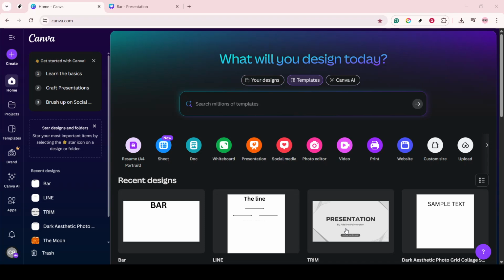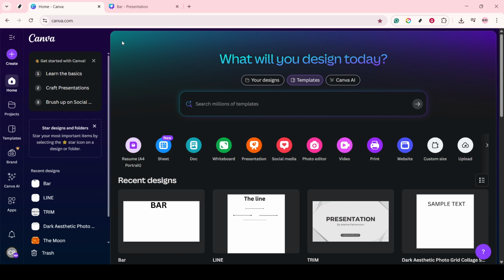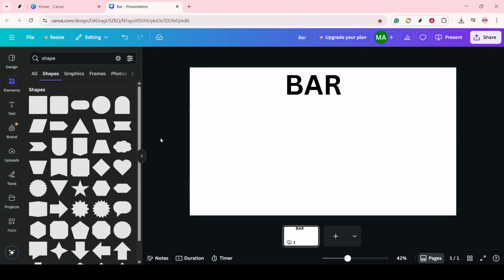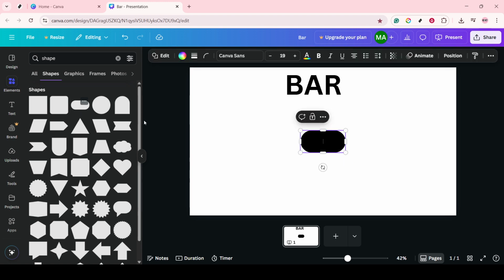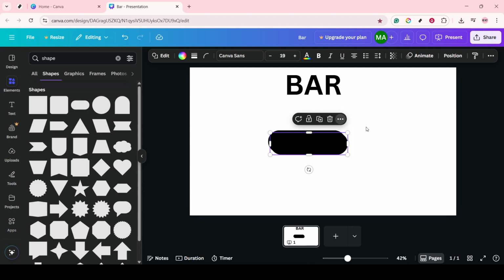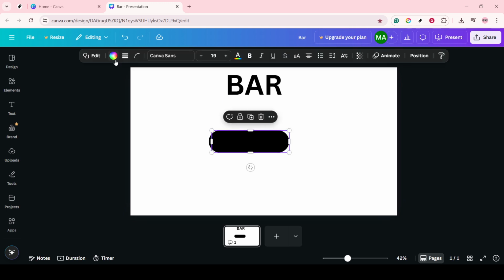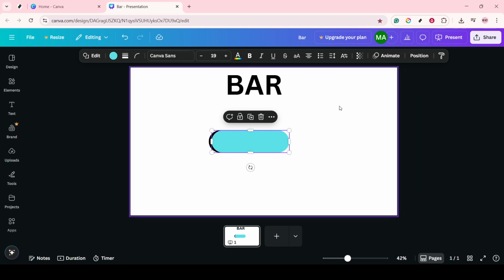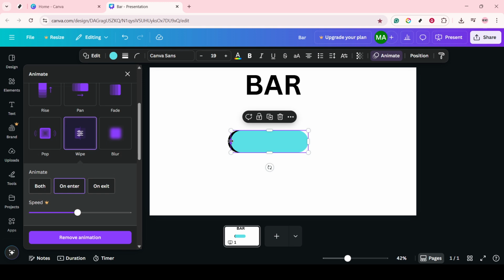How to Create Your Own Progress Bar in Canva [2025 Easy Guide]